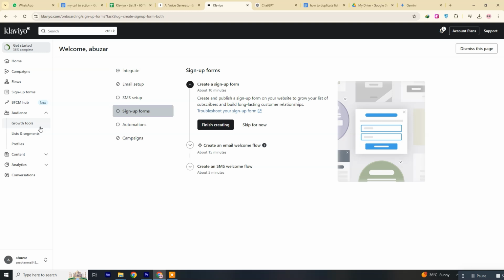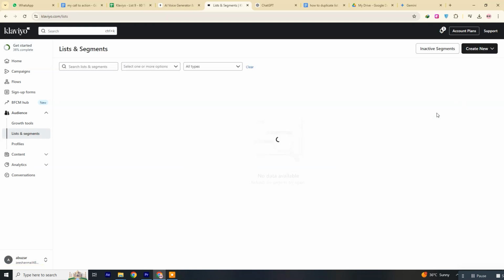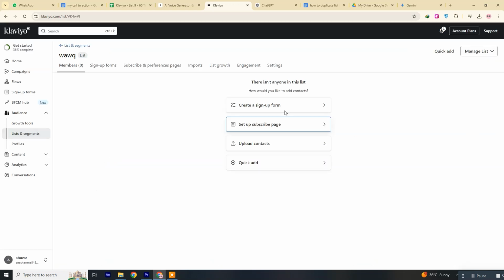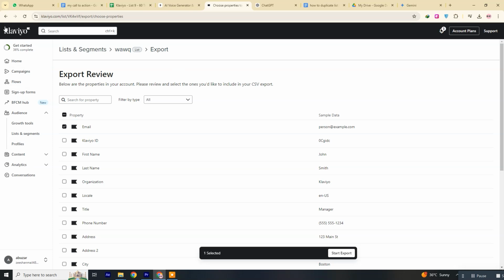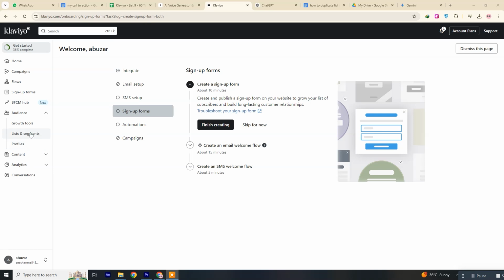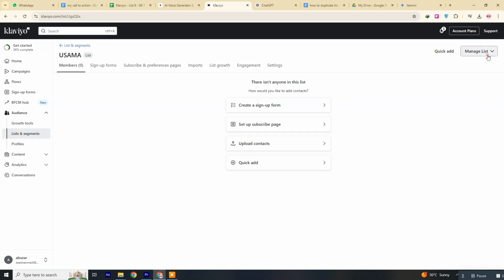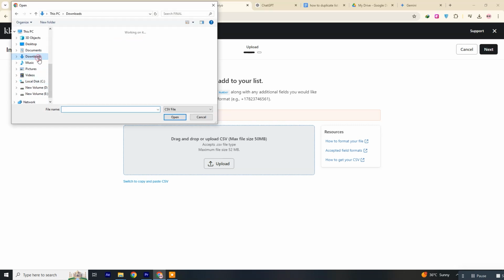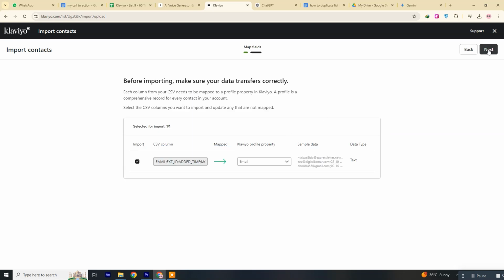How to Duplicate List in Klaviyo (Easily)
How To Duplicate List In Klaviyo

In this step-by-step tutorial, learn how to duplicate lists in Klaviyo quickly and easily. Follow along as we guide you through exporting, importing, and managing your lists to streamline your email marketing efforts. Perfect for beginners and advanced users alike!

How to Duplicate Lists in Klaviyo
Easily Duplicate Your Email Lists in Klaviyo